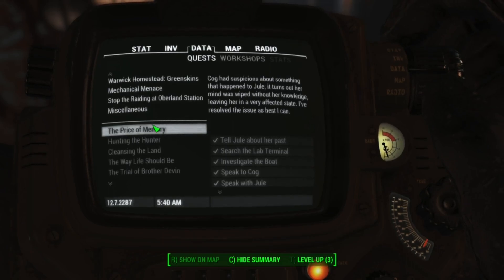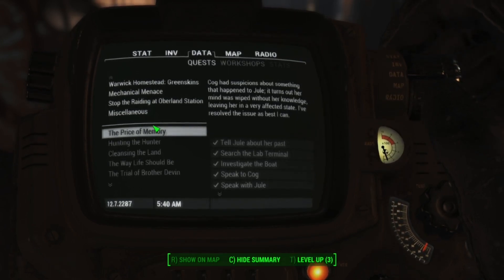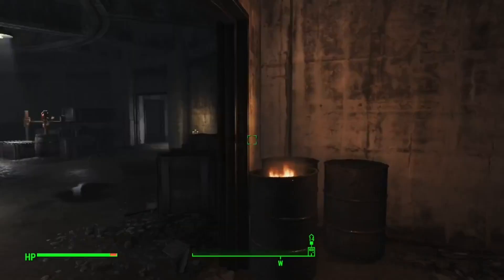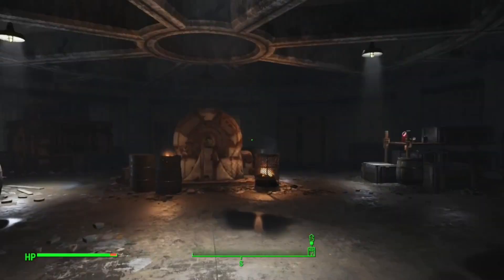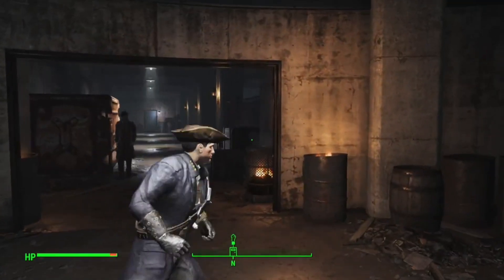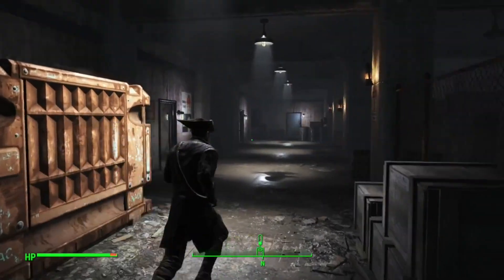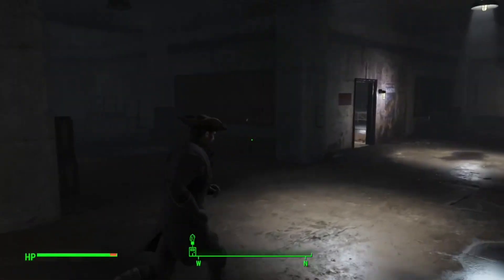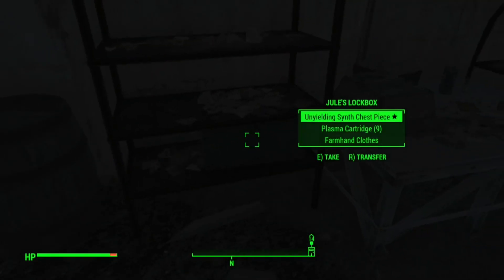Where To Find Jule's Lockbox - Fallout 4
In this video I will show you where to find Jule's lockbox in Acadia's basement in Fallout 4.

Enjoy the video? Share it with a friend

Thank you for taking the time to read through the description!